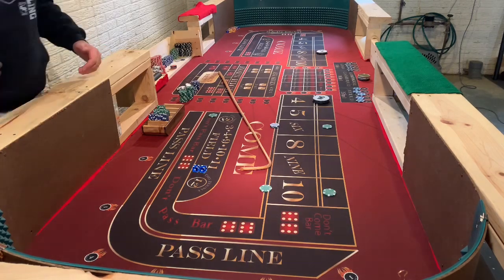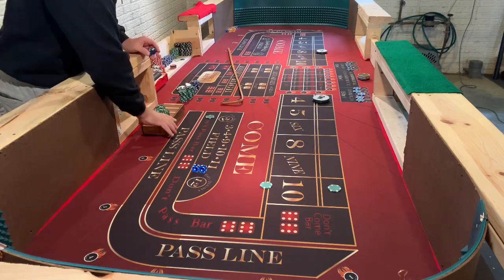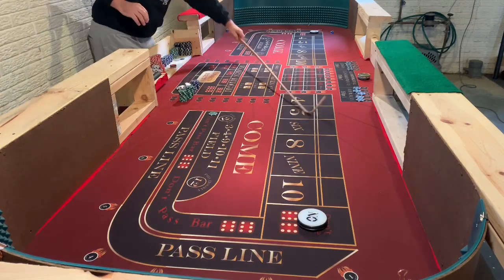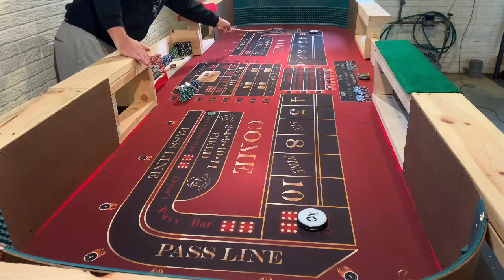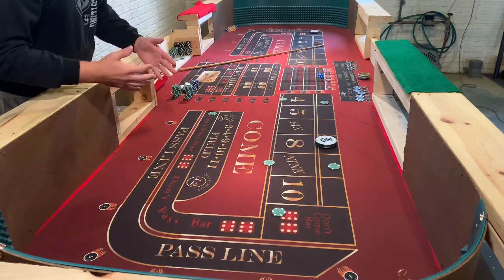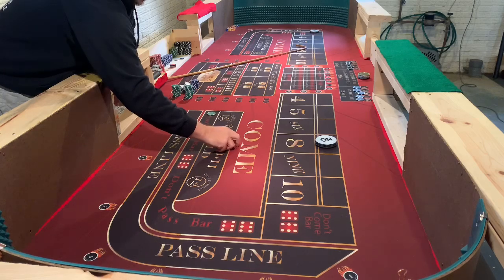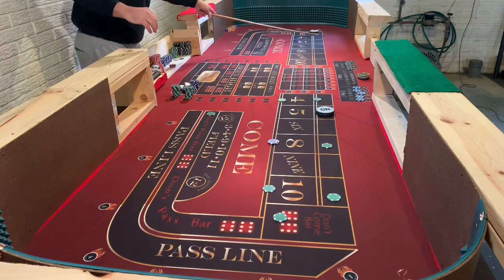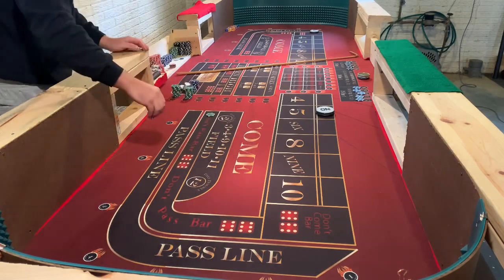Craps - BLENDER PRESSURE- 25$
the blender with 25 adds a greater return with the same low risk hedge